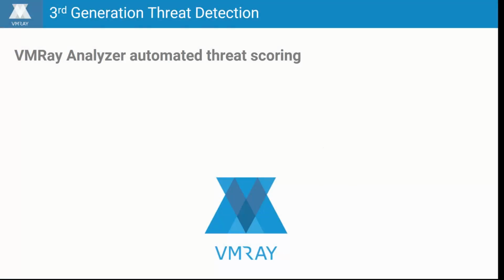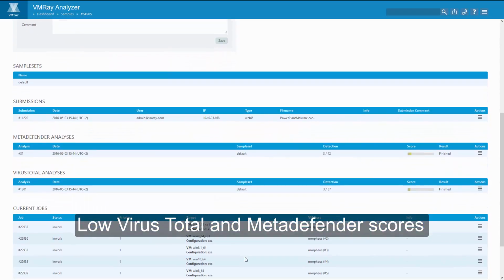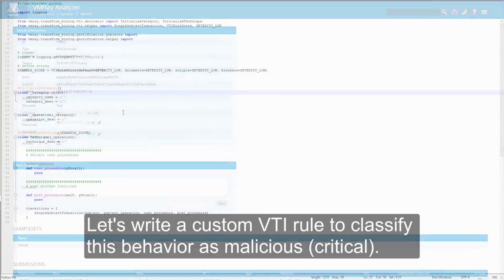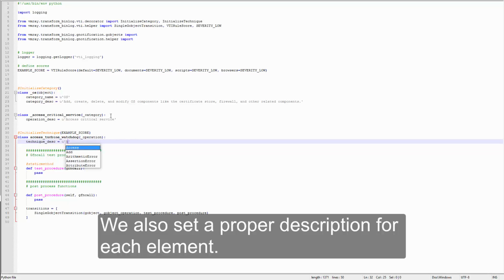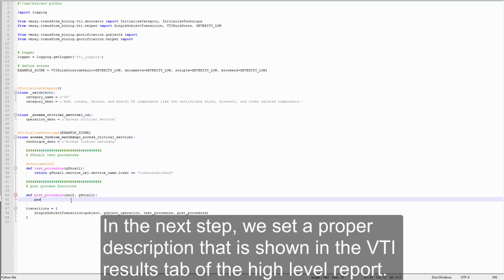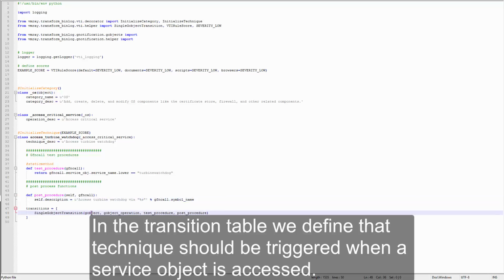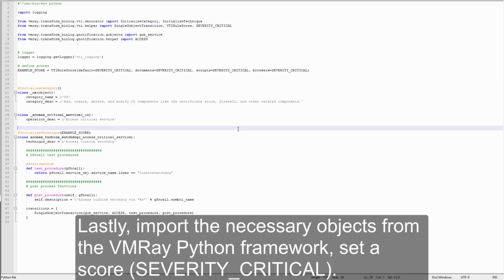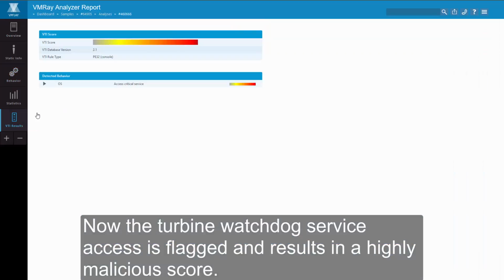VTI Custom Threat Scoring - Rule Creation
Part 2 of our VMRay Threat Identifier blog post and videos. We show how to write a custom VTI rule to flag specific malware behavior and increase the threat score.